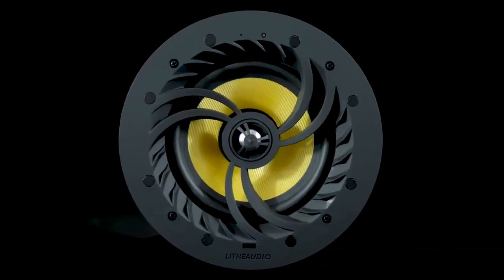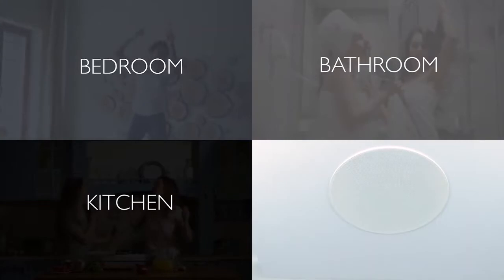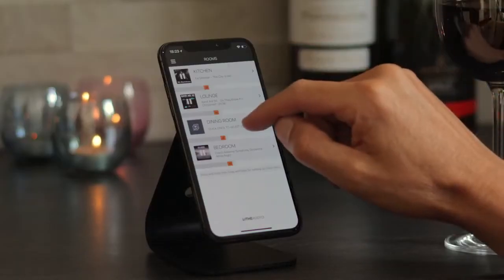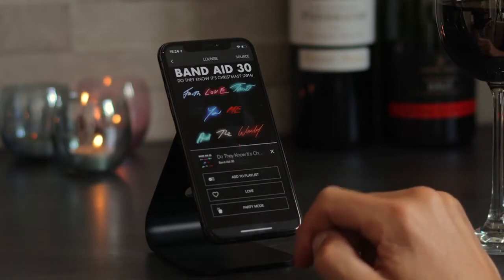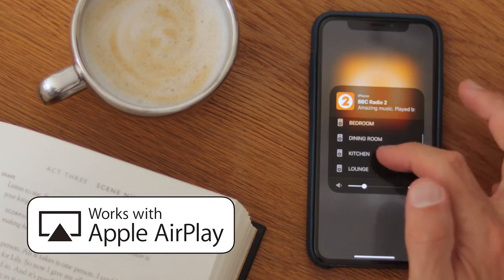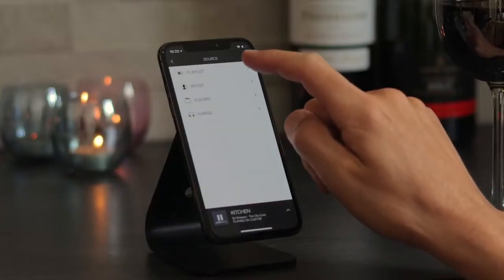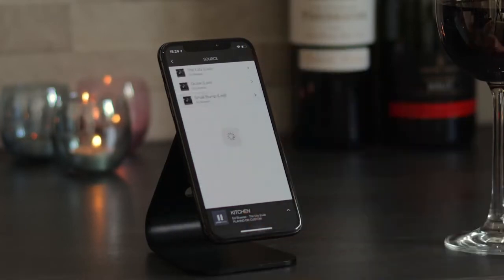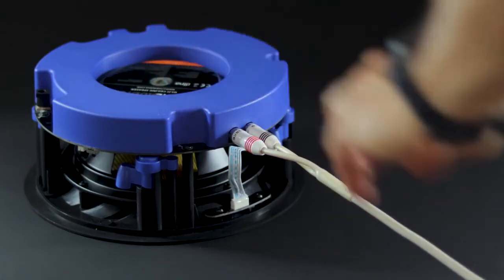Multi Room Ceiling Speakers from Lithe Audio